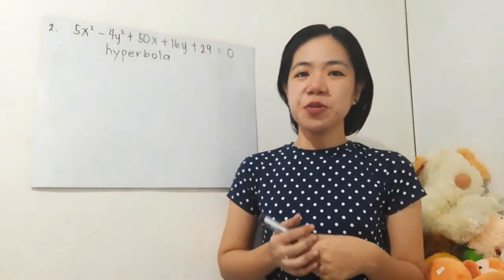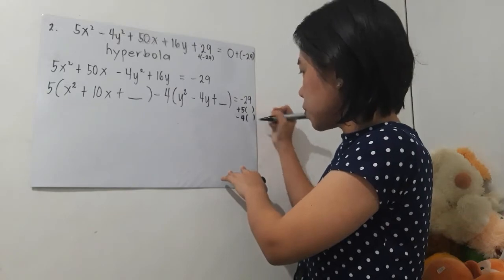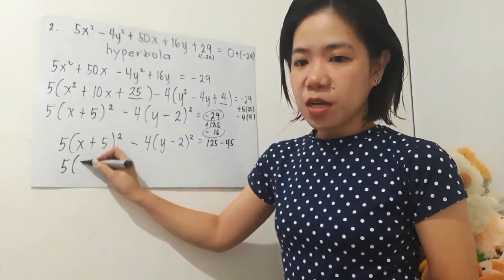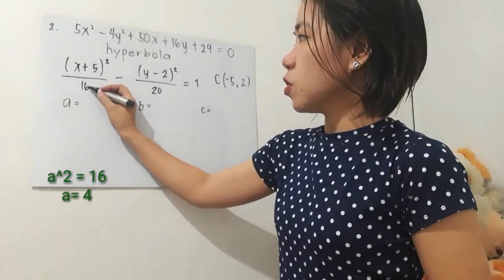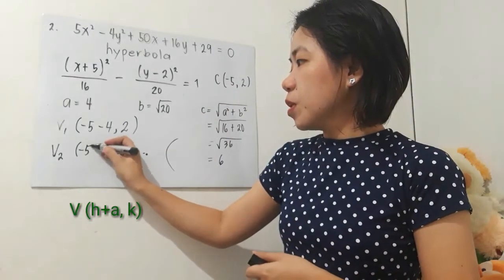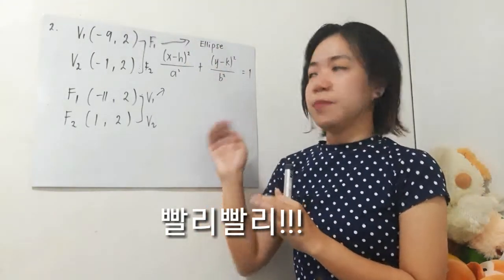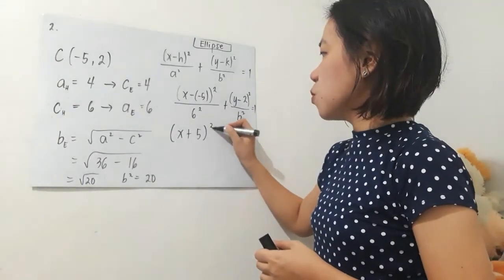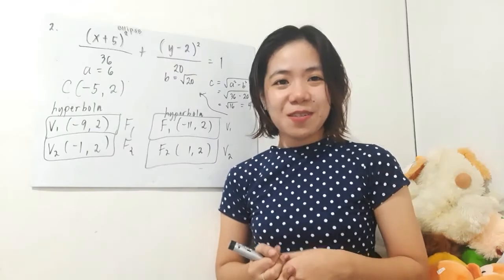Precalculus - Week 6 Solving Problems Involving Conic Sections (Sample Problem #2)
Reference: Precalculus Learners' Packet
SGOD Valenzuela